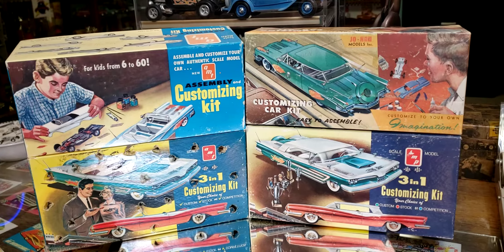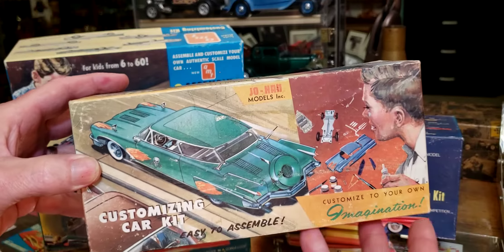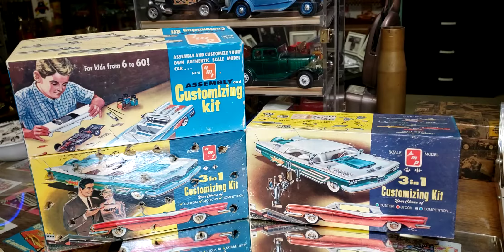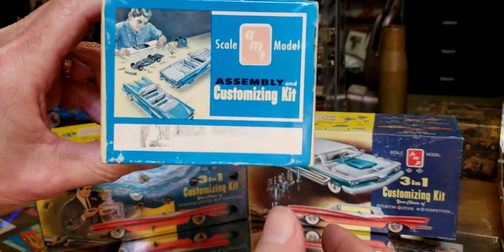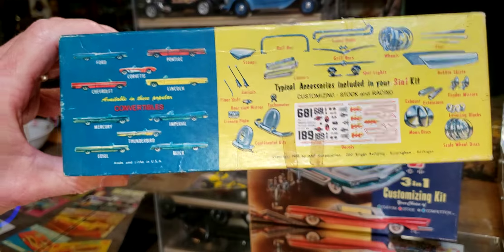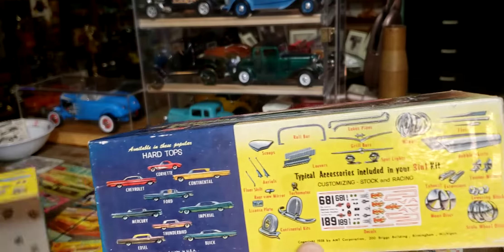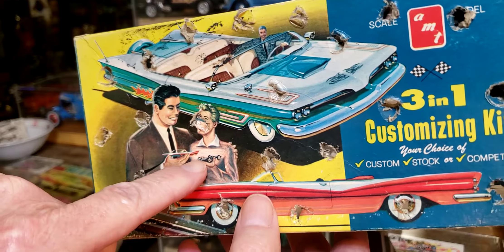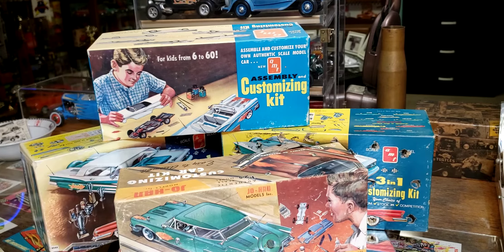more really old really cool box art